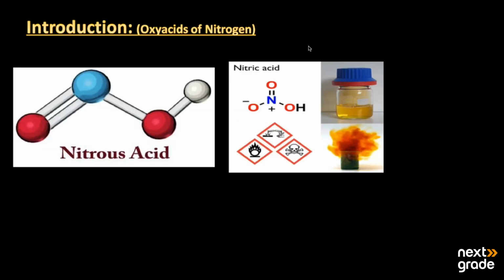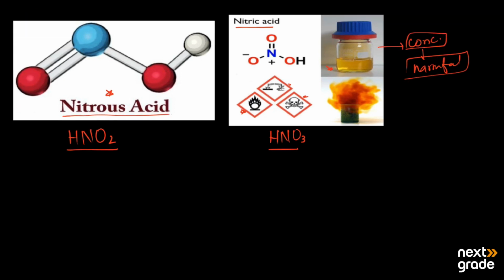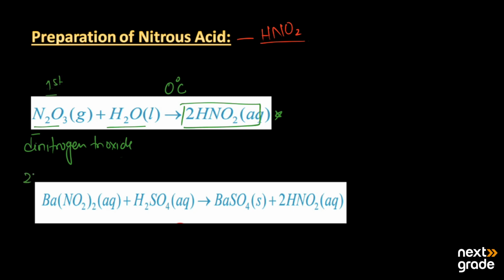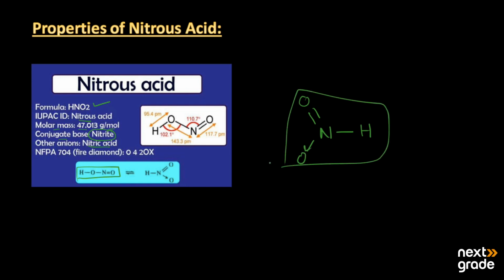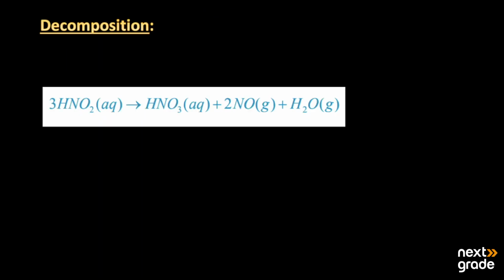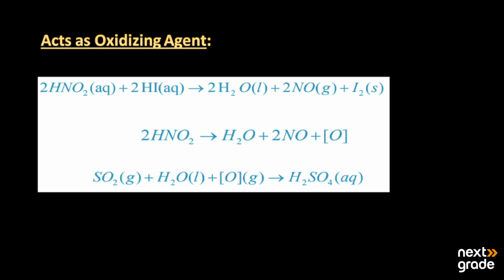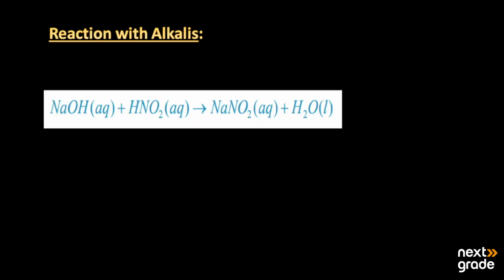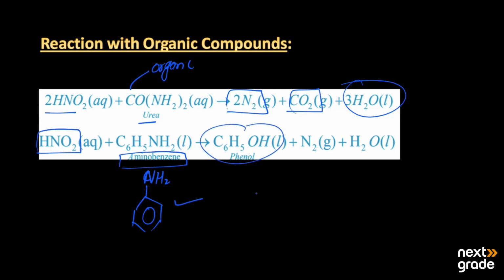Oxyacids of Nitrogen: Unveiling Nitrogen's Oxygenated Compounds | Grade 12 Chemistry | Lecture 7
Embark on a journey into the world of nitrogen-containing oxyacids, crucial compounds with diverse applications. This Grade 12 Chemistry lecture introduces the various oxyacids of nitrogen, their properties, behavior, and significance in various chemical processes and industrial contexts. Gain a deeper understanding of the role these compounds play in both chemical reactions and environmental processes.